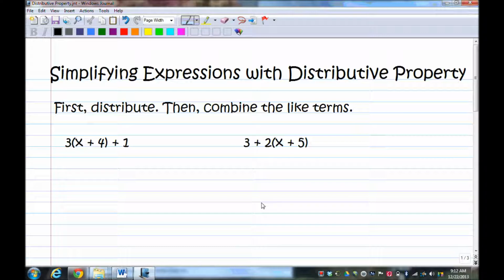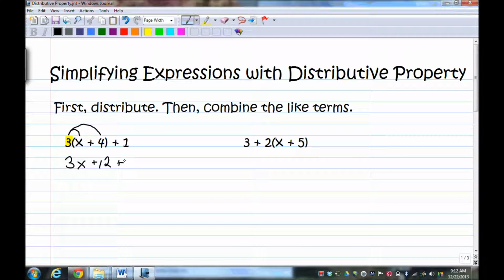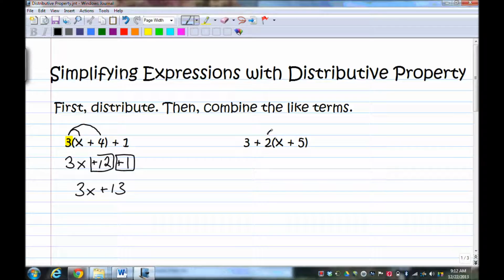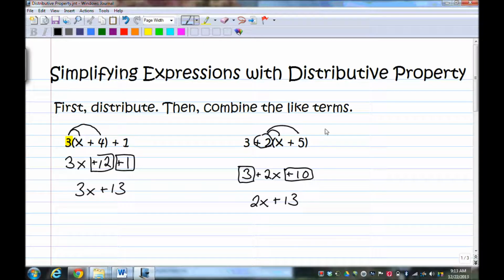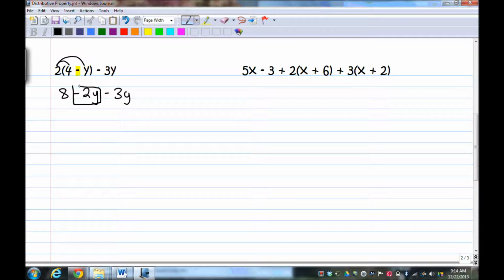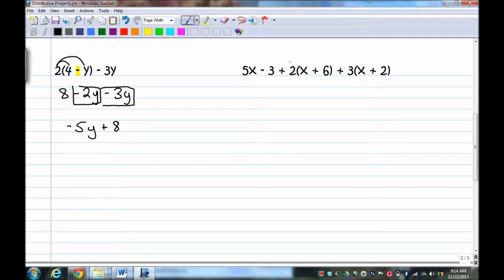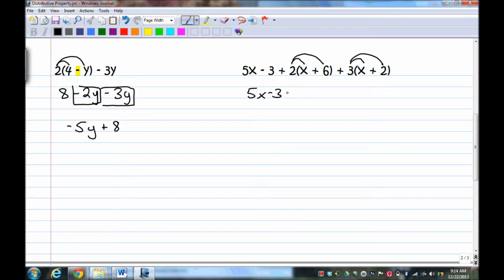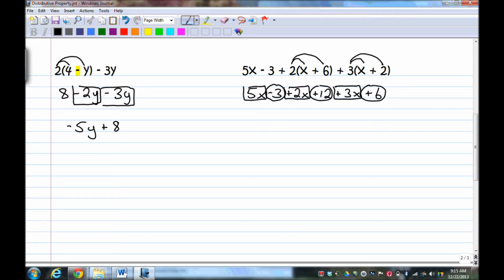Simplify Expressions using the Distributive Property